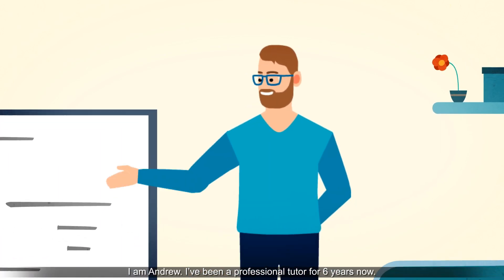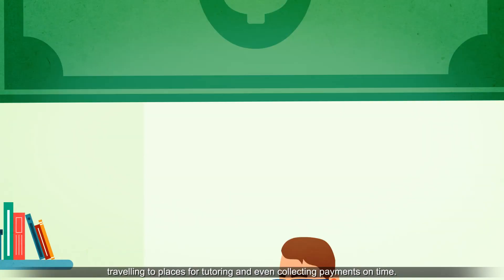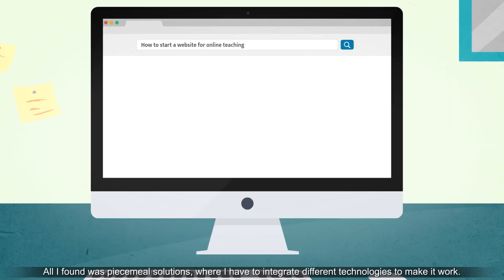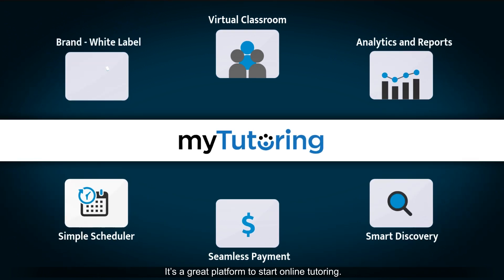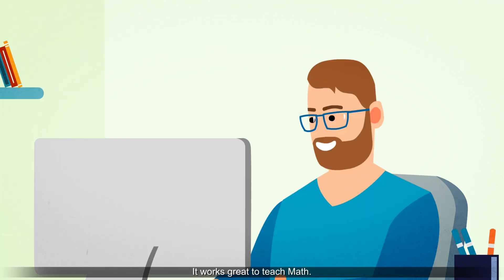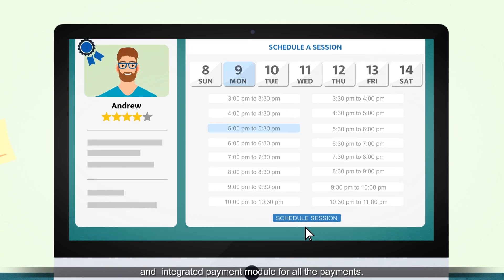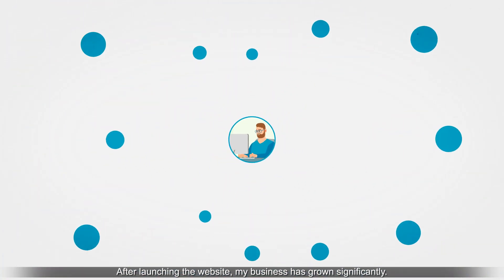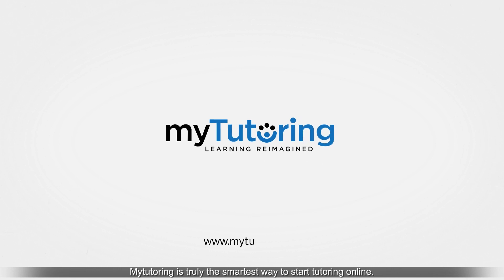MyTutoring - The best online tutoring software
myTutoring - a complete online tutoring software. With this one-stop tutoring solution, anyone can start online tutoring business with customised website and unlimited students and sessions in 5 mins.